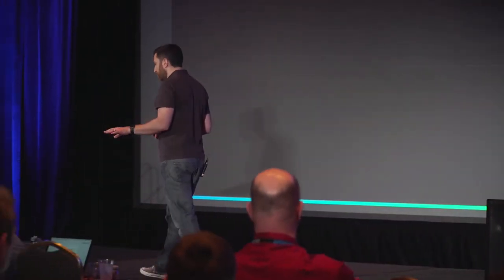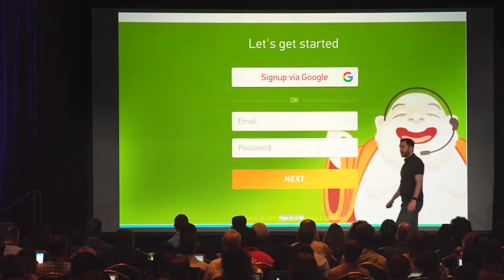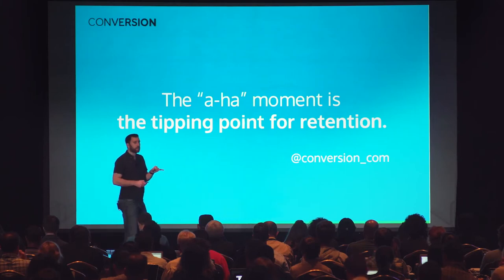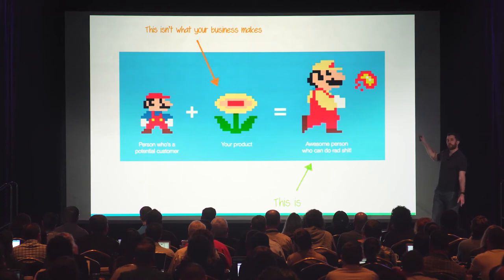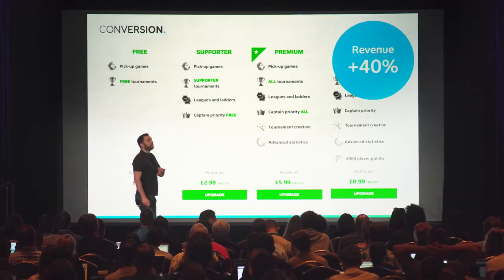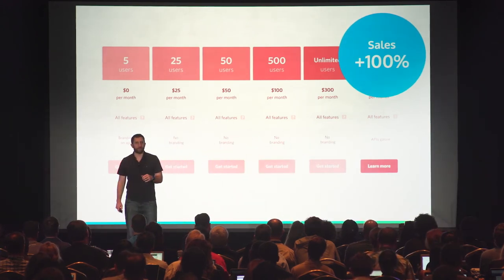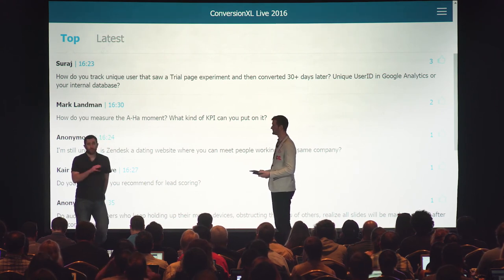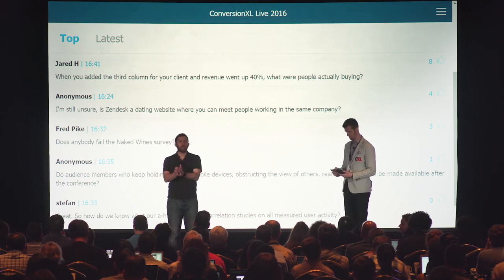Stephen Pavlovich: SaaS Optimization: Effective Metrics, Process and Hacks - CXL LIVE 2016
Stephen will be talking on SaaS optimisation strategy, including:

- The data, insight and metrics you need to track to identify opportunity
- Flow optimisation: from landing page to trial, usage, purchase and retention
- Problems and opportunities: eg how do you test a landing page when the sale happens 14 or 30 days later? How do you manage testing across multiple KPIs simultaneously? How do you understand and segment your key product offering?